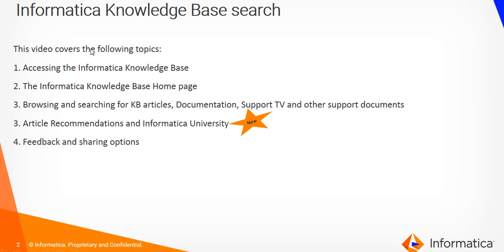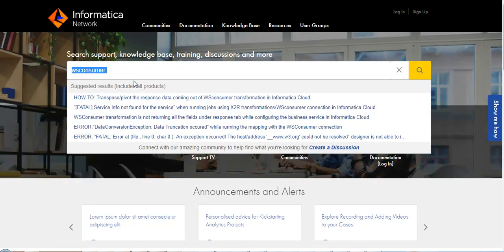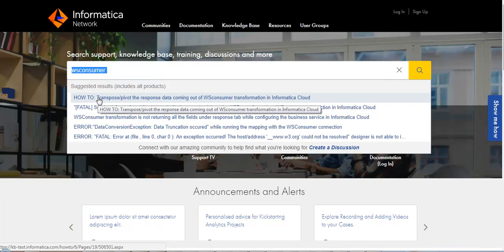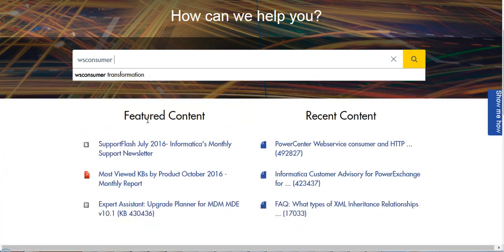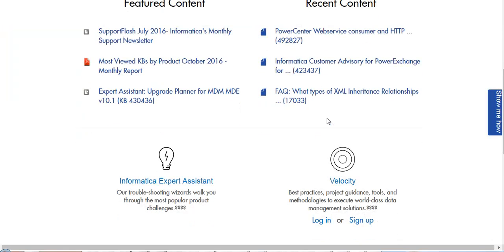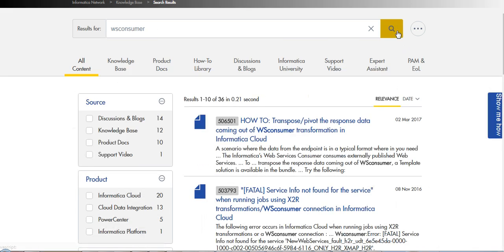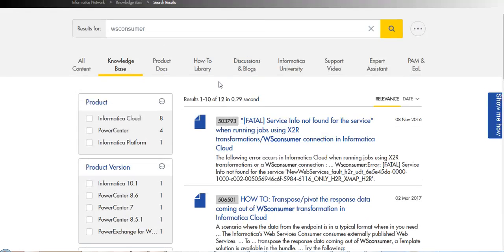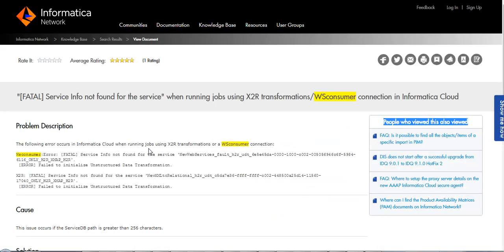Informatica Knowledge Base Search Demo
This video demonstrates on how to search for Knowledge Base articles from Informatica Network portal as well as the Knowledge Base Home page (search.informatica.com)